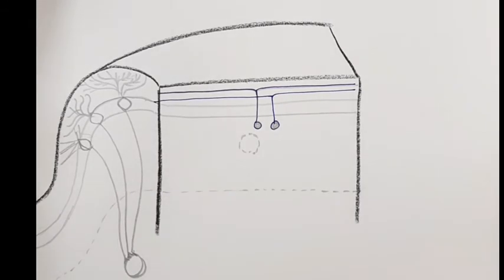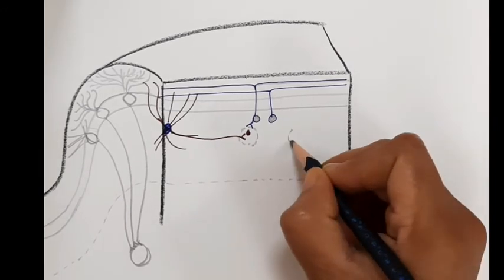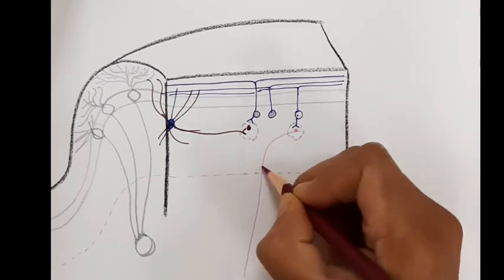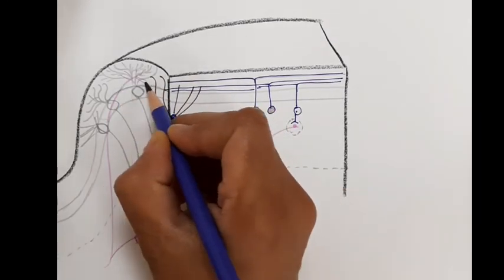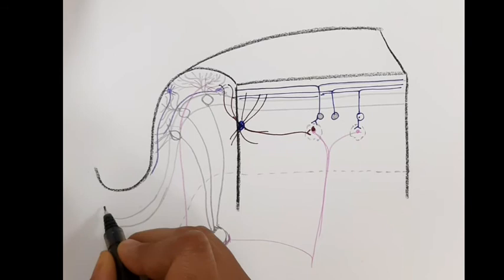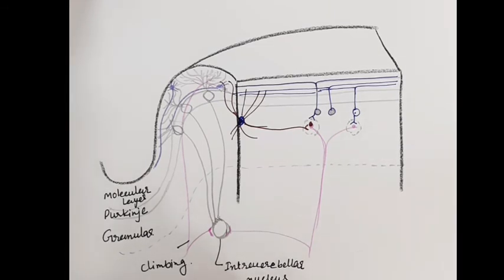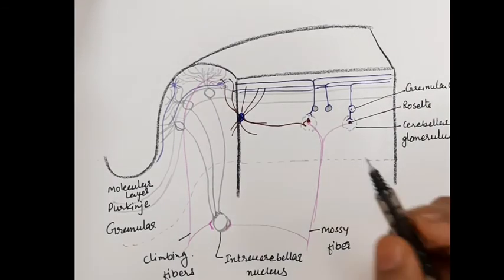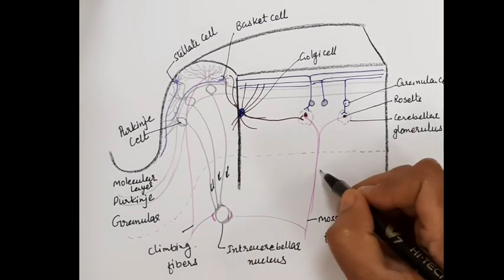Structure of cerebellum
Neurons of cerebellum, Structure of  cerebellar cortex,  step by step drawing of cerebellar cortex,